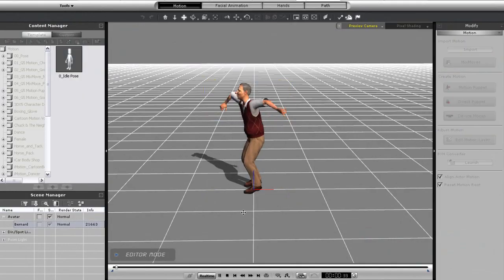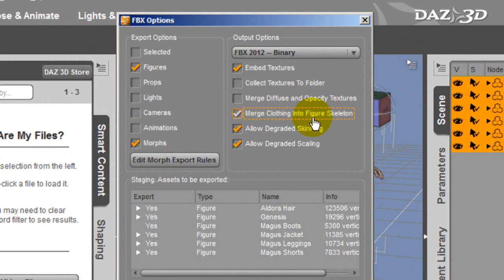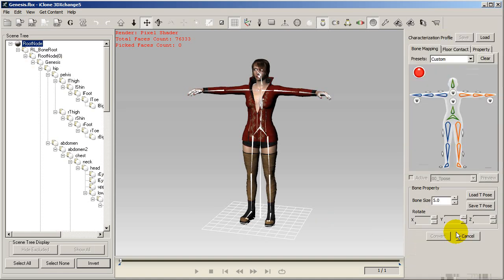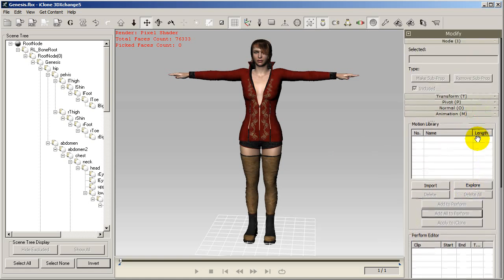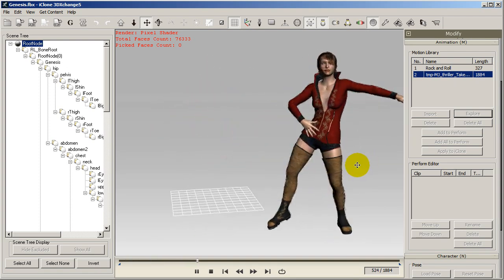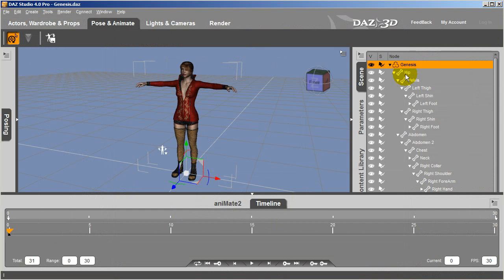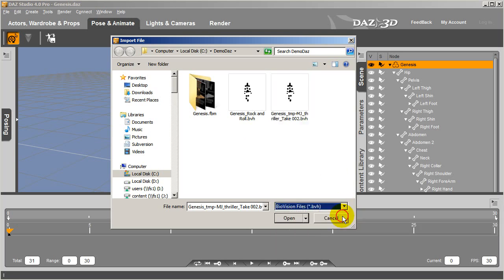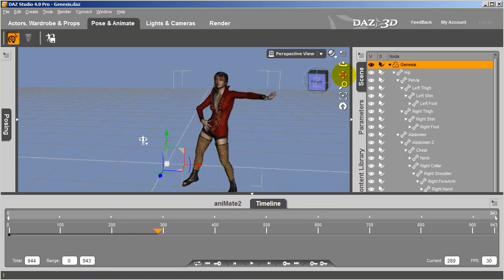iClone Pipeline Tutorial - Exporting iClone Motions to Daz Studio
In this tutorial, you'll learn how to take a motion in iClone's iMotion format and apply it to a Daz character in Daz Studio.  This process involves first bringing your Daz character into 3DXchange 5 in order to go through the characterization process, which involves bone mapping in order to synchronize the motion to the character's bone structure.  It's easy and quick, and you'll see great results!